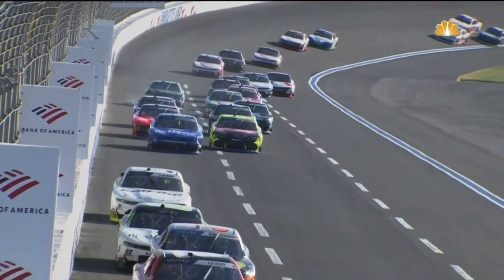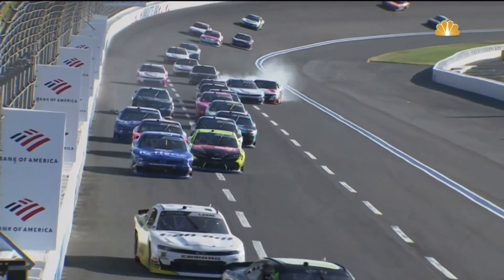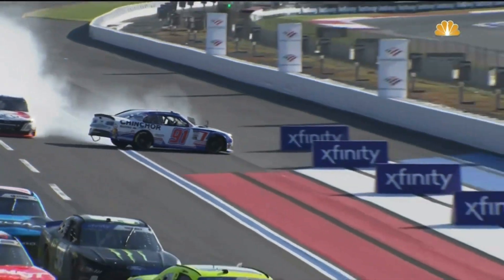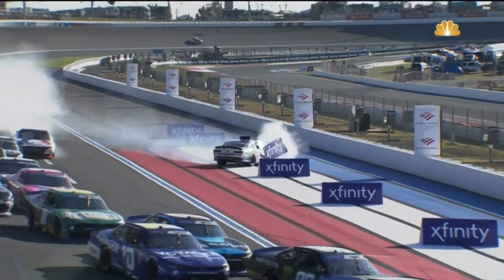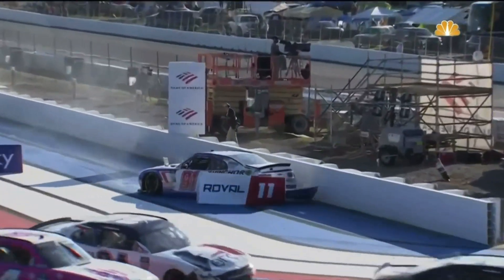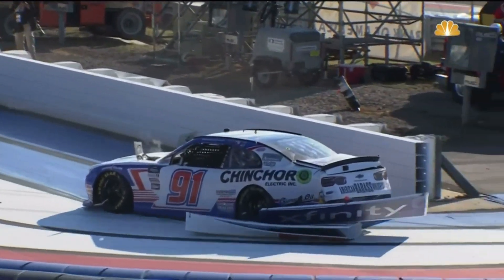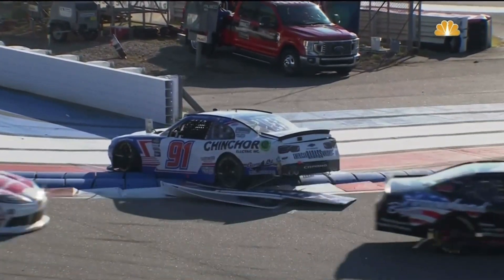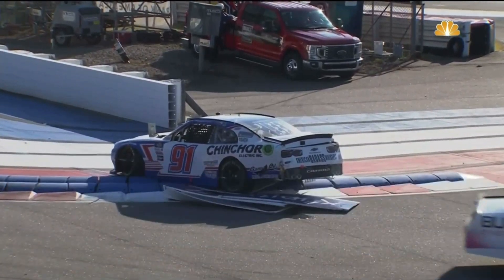Preston Pardus Crash - 2022 NASCAR Xfinity Series at Charlotte Roval